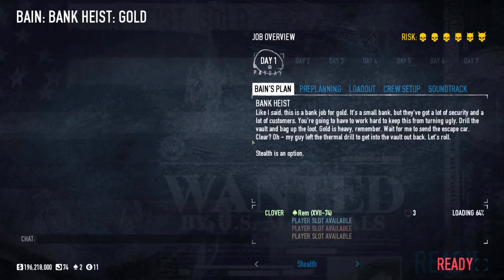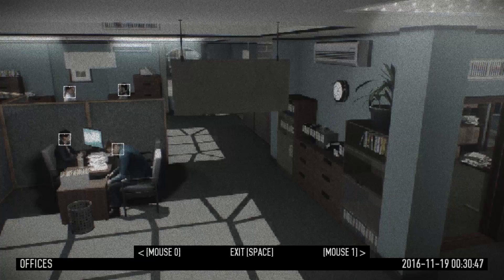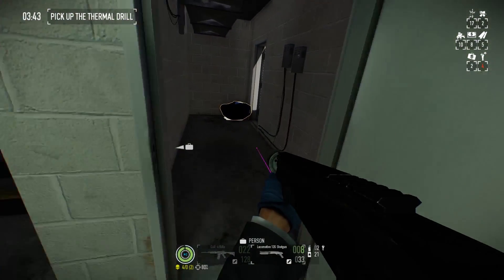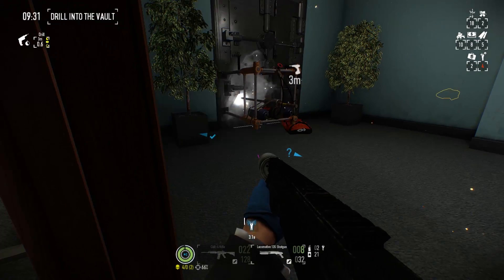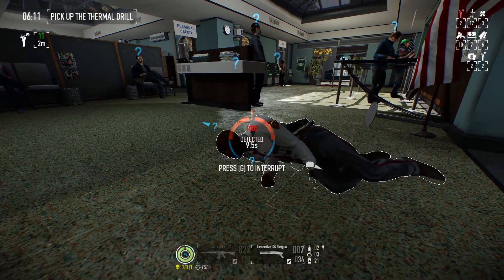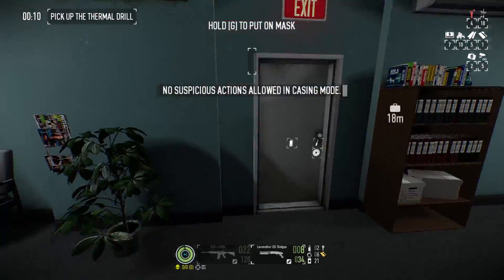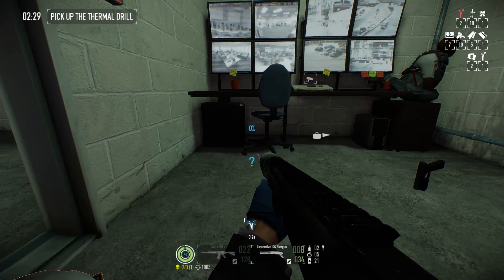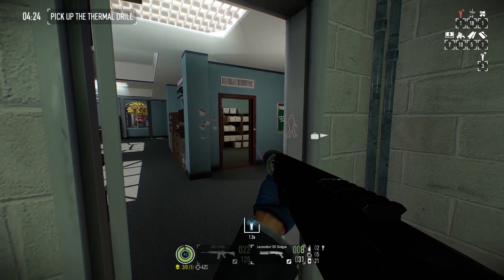Bank Heist Gold Solo Stealth One Down | Payday 2 #1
Let me know what you think of this style. It's still all unscripted but now it allows me to think about what I'm doing and allows me to do an actual decent job at the mission. I plan on making a guide series on my tips and trick and how I actually do all the missions on solo stealth. I probably won't do too many loud one down missions and I defiantly won't do them solo. If you have any questions or suggestions please let me know and I can feature your question/suggestion in the guides I plan to make.